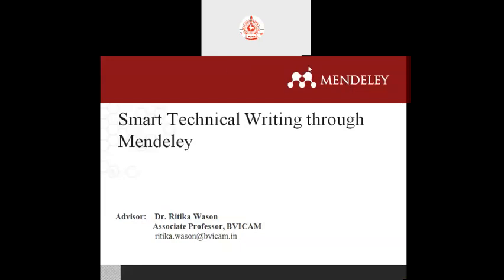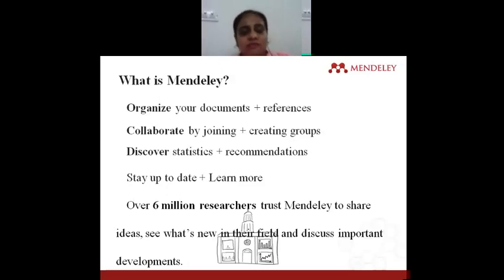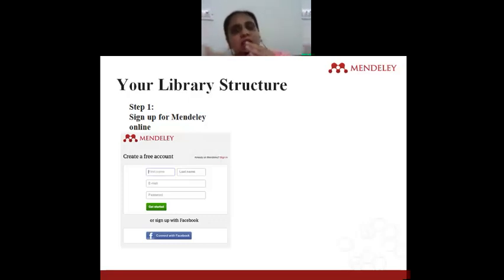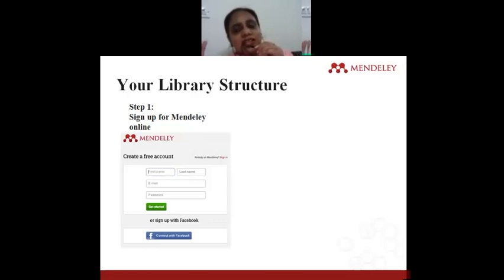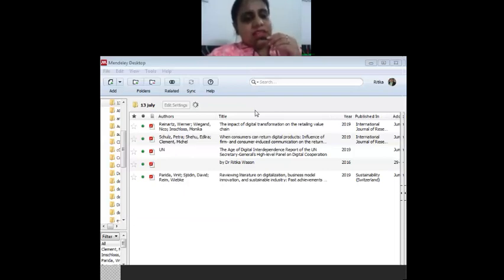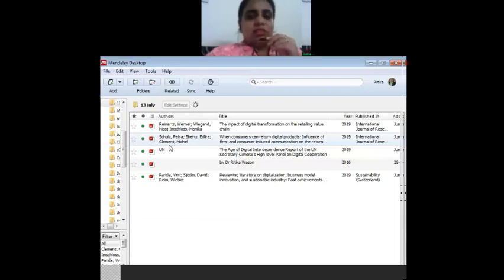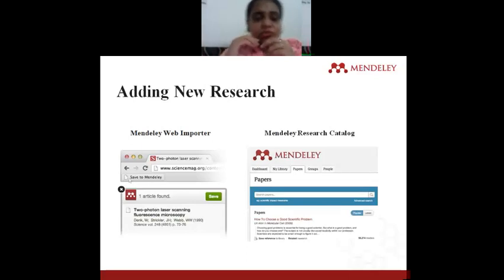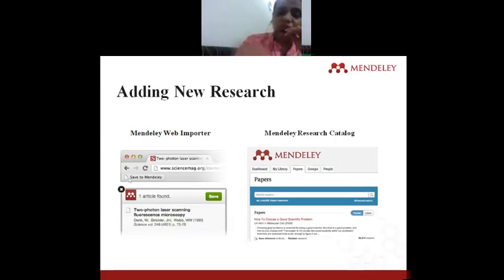Reference Management using Mendeley by Dr Ritika Wason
Event: Two weeks FDP onEmerging Technologies for Education and Research in CS and IT
Date: 13th July 2020
Topic: Reference Management using Mendeley
Speaker: Dr. Ritika Wason